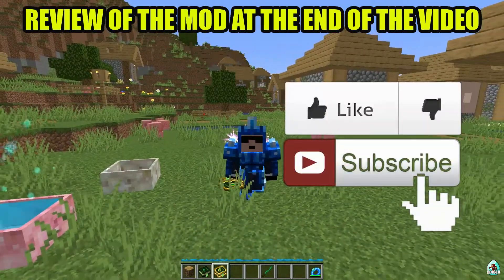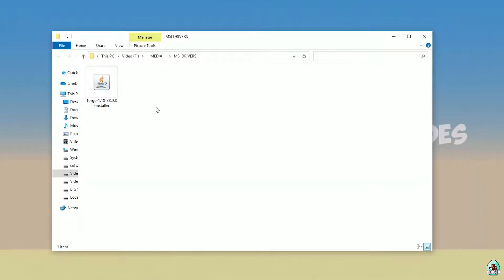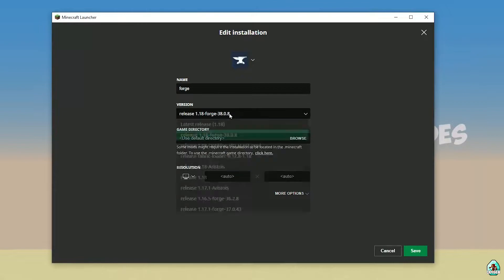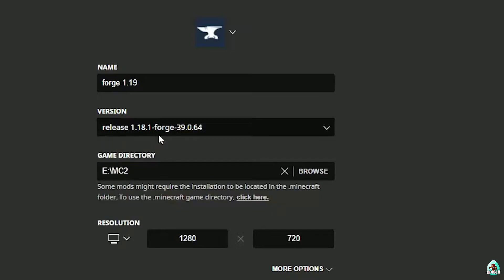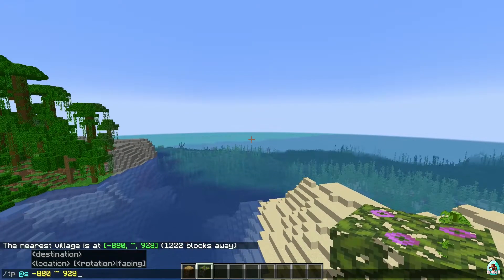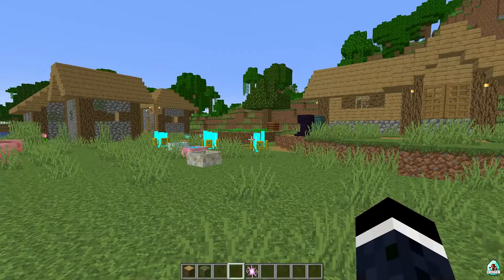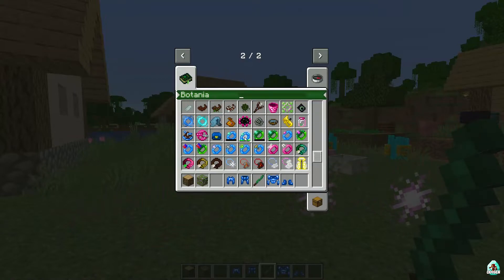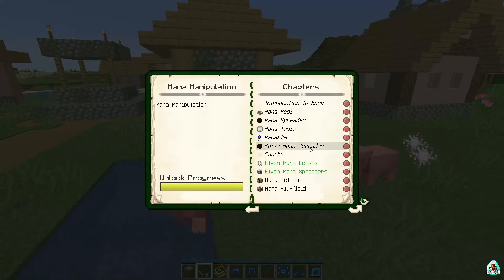Minecraft BOTANIA mod 1.18.2 - How download & install Botania mod (with FORGE)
BOTANIA MOD 1.18.2 - watch how to install a new Botania mod 1.18.2 with Forge or how to get Botania mod 1.18.2 for minecraft (with Forge) ► Download mod

Timecodes:
00:00 Preroll
00:10 Install Forge
02:39 Install mod
03:26 Review